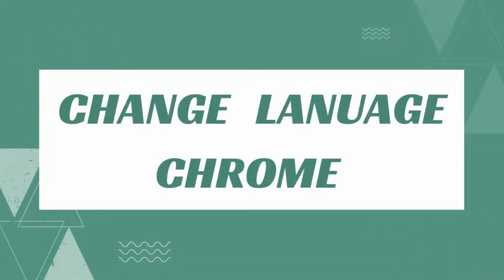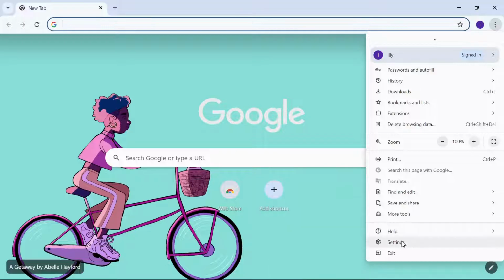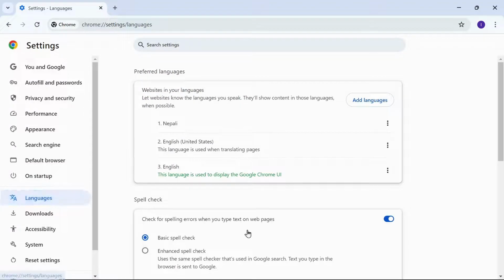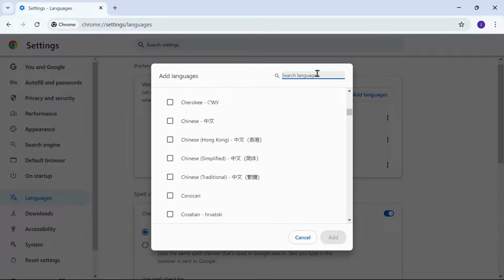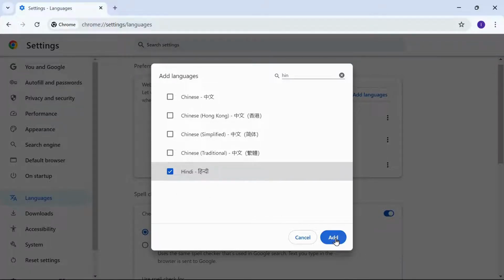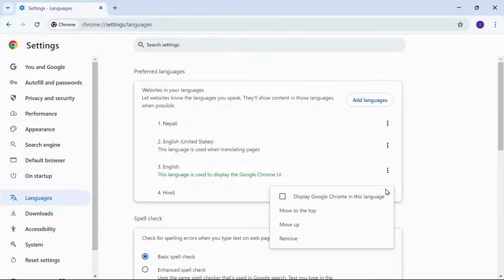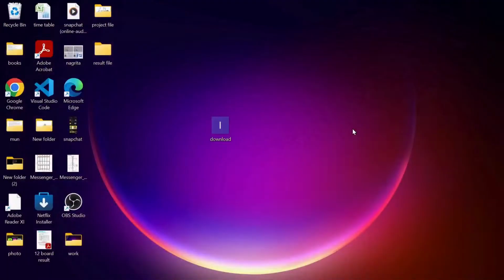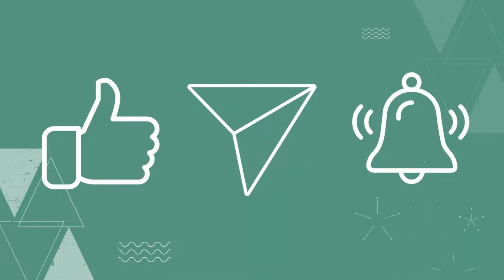How to Change Language on Chrome 2024?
Need to change the language in Google Chrome? Whether you're switching to your preferred language or practicing a new one, this tutorial will guide you through the process of changing the language settings in Chrome. Follow these easy steps to update the browser language and make it more comfortable for you to use.